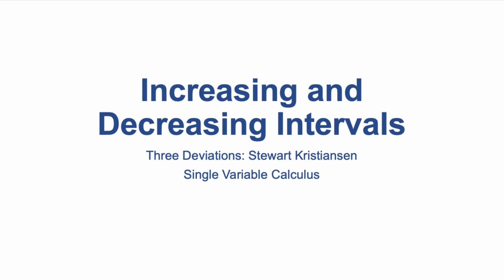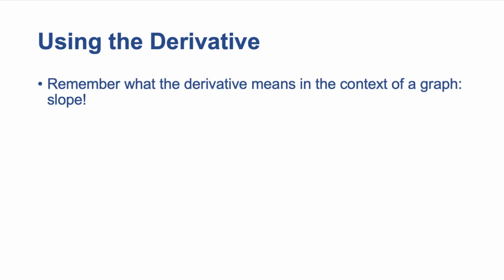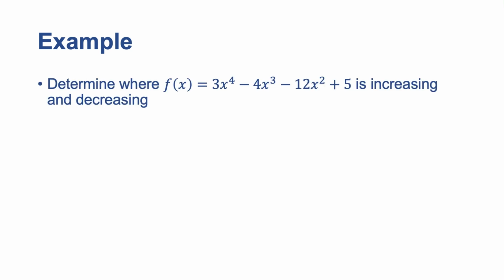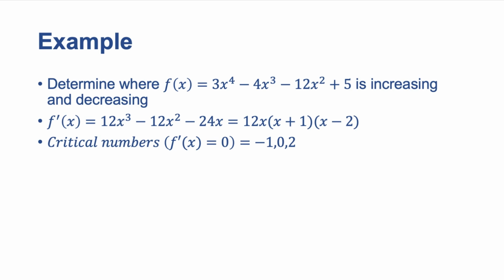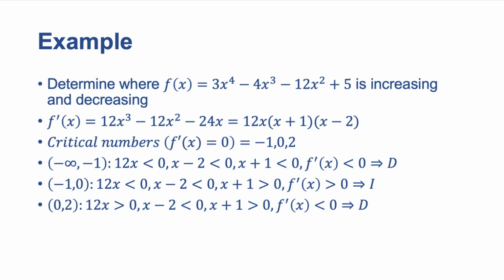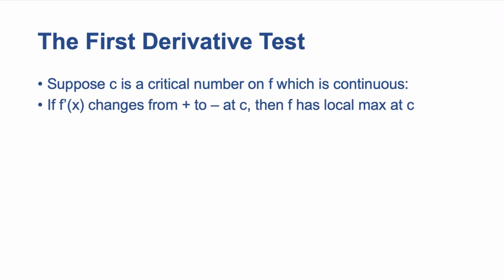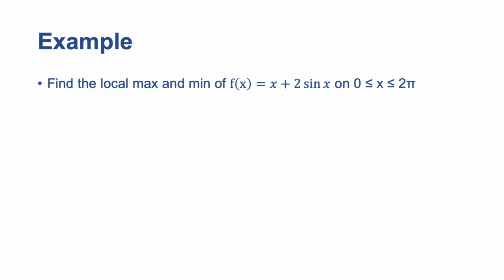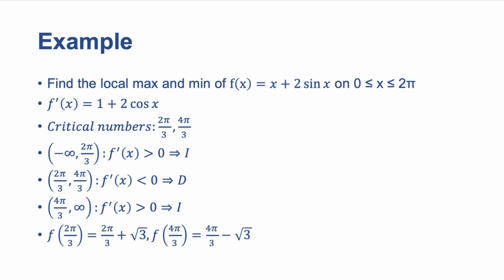Increasing and Decreasing Intervals (SC-25)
Today we will use the derivative to locate increasing and decreasing intervals.

Lecture: Increasing and Decreasing Intervals (25)
Course: Single Variable Calculus
Unit: Applications of Differentiation